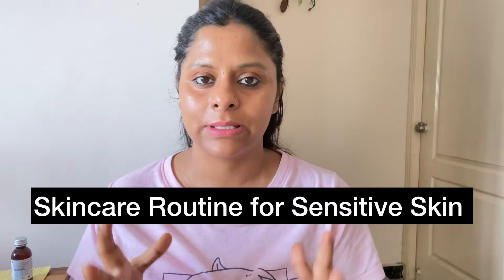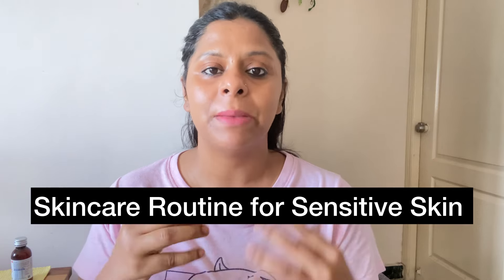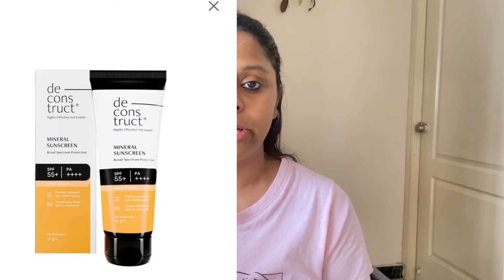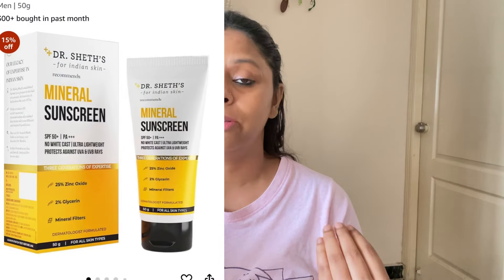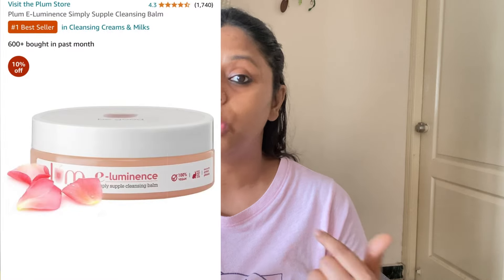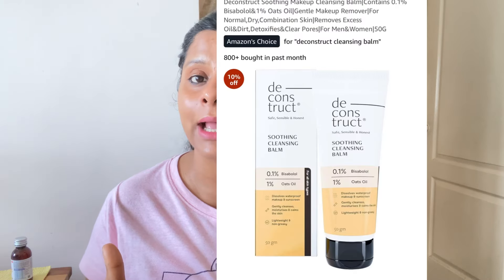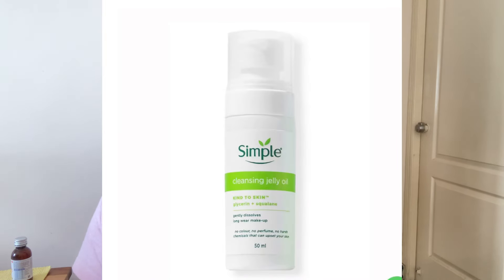Best Skincare For Sensitive Skin - Skincare Routine for Sensitive Skin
Skincare Routine for Sensitive Skin | Gentle & Effective Products for a Calm, Clear Complexion**

Is your skin easily irritated? Finding the right skincare routine can be a challenge, but we're here to help! In this video, I’ll be sharing a step-by-step skincare routine specifically designed for sensitive skin. From gentle cleansers to soothing moisturizers, each product is carefully selected to calm and protect your skin without causing irritation.

Whether you're dealing with redness, dryness, or just want a reliable routine, these tips and products will help you achieve a healthy, glowing complexion.

**Products Mentioned:**
1. [Cleanser]
2. [Toner]
3. [Moisturizer]
4. [Sunscreen]